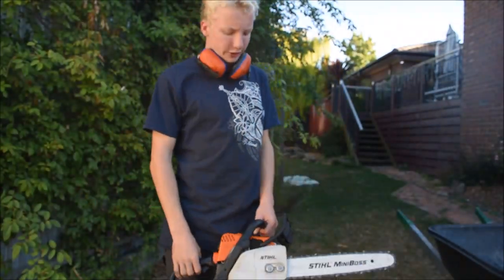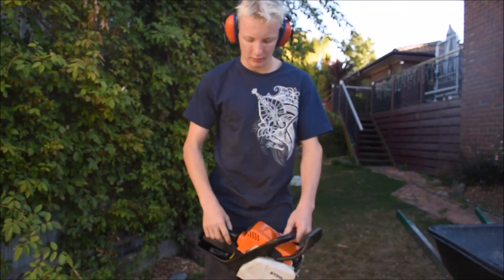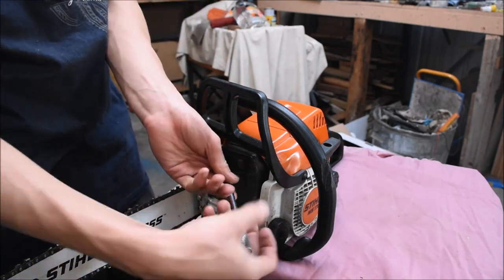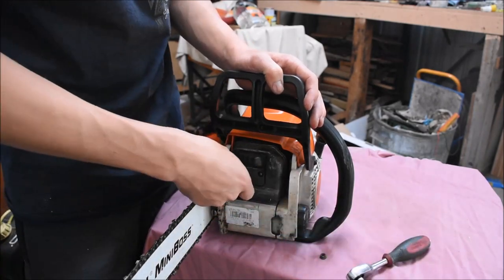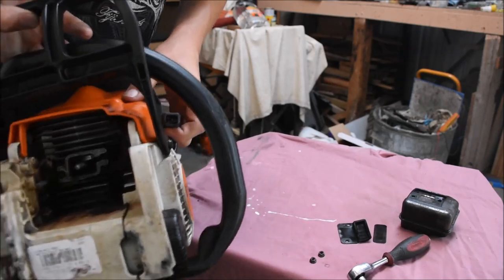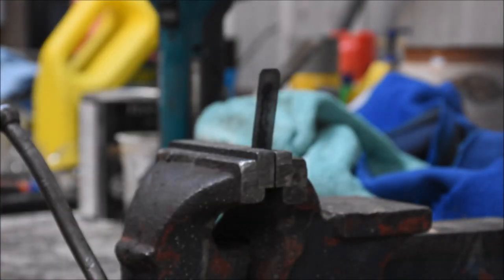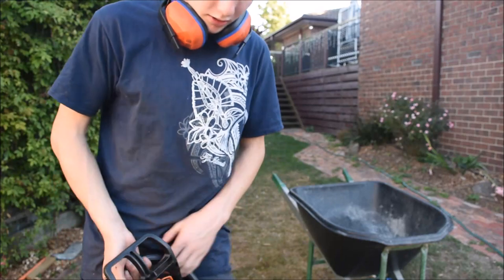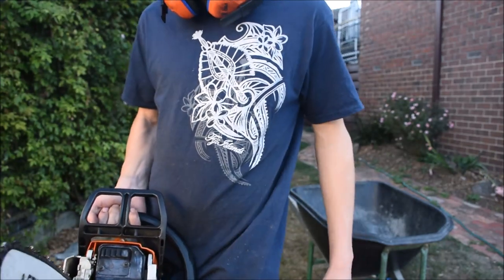Stihl ms 170 bogs down, stalls out when starting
alternate way of cleaning a spark arrestor screen on a Stihl ms 170